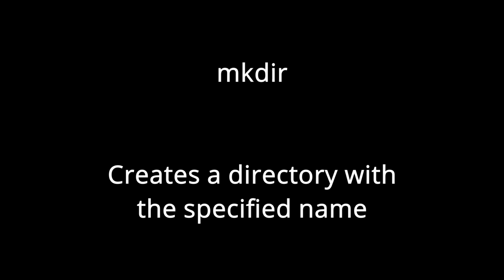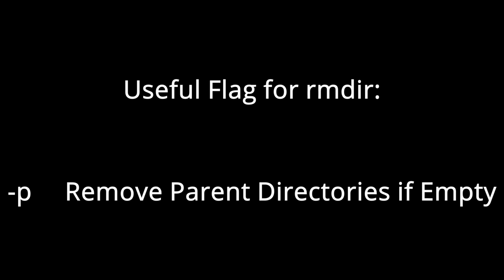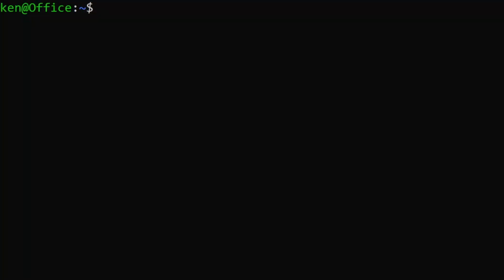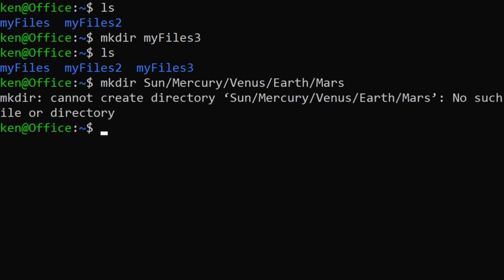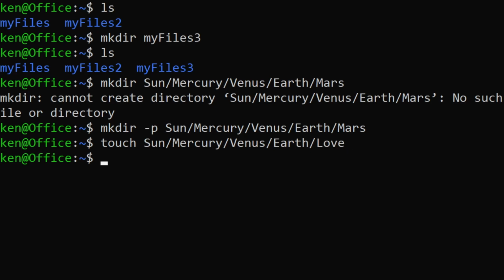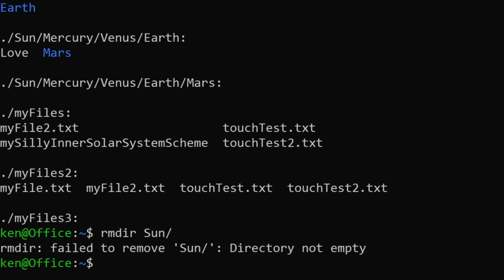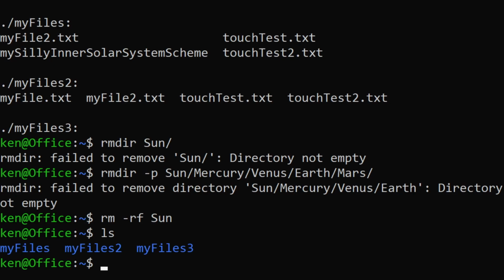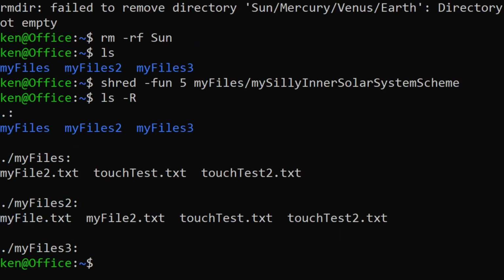Deep Dive into Commands to Create and Remove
In this episode we explore the following commands:
 mkdir
 rmdir
 rm
 shred

mkdir
 Creates a directory with the specified name

 The flag for mkdir that I find most useful is:
 -p Make parent directories if needed

rmdir
 Removes specified empty directory

 The flag for rmdir that I find most useful is:
 -p Removes parent directories specified in the path, providing that they are empty

rm
 Remove files or directories

 The flags for fm that I find most useful are:
 -f Force
 -I Interactive, prompt before every removal
 -r Recursive
 -d Remove empty directories

shred
 Overwrite a file to hide its contents, and optionally delete it

 The flags for shred that I find most useful are:
 -f Force
 -n Overwrite the specified number of times instead of the default (3)
 -u Deallocate and remove file after overwriting